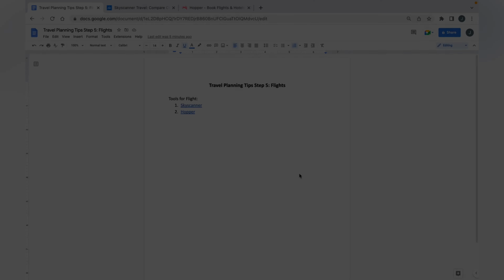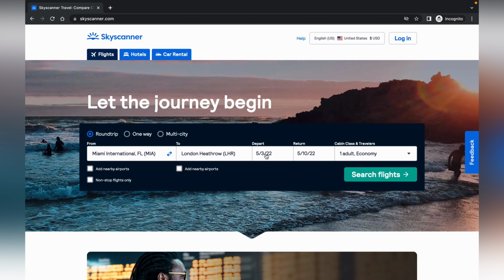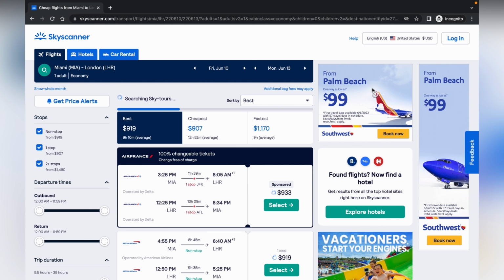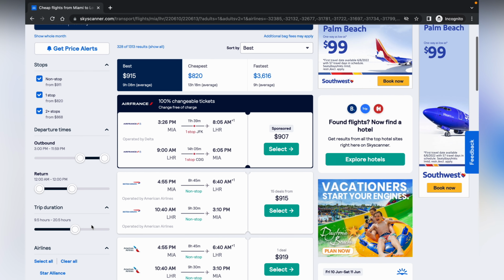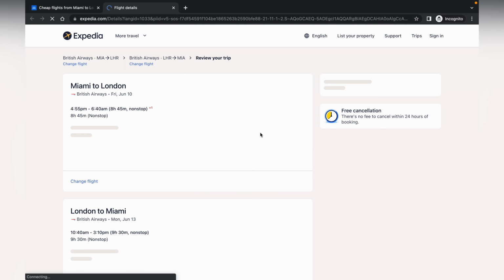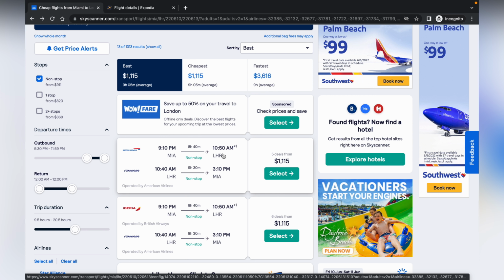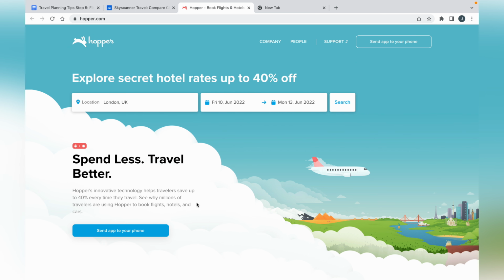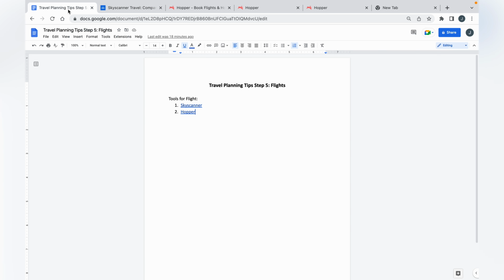Travel Planning Tips: Flights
Travel Planning Tips: Flights. Planning out a trip can be challenging or frustrating, especially if you don't know where to start. This page is geared towards helping you organize and plan out your next adventure. In this video I'll be covering the fifth step in how I start planning out my trips: finding a great flight! Hope this helps!!